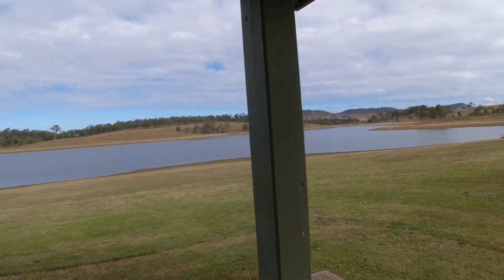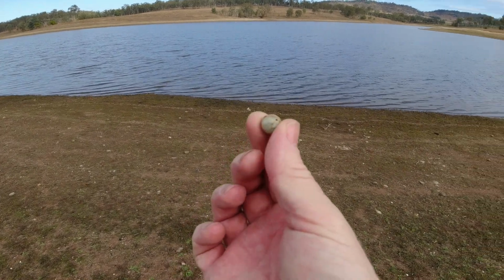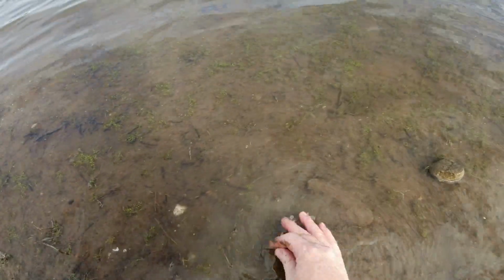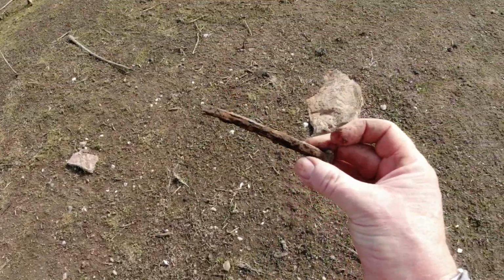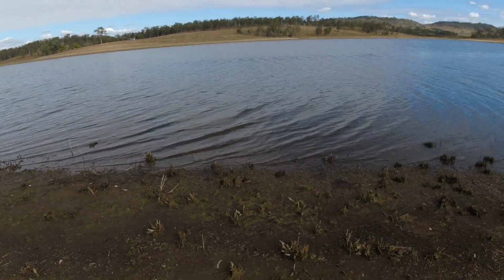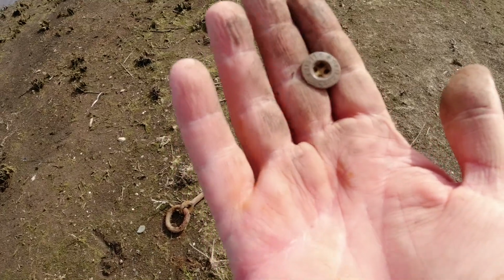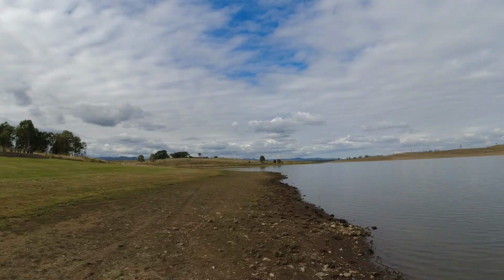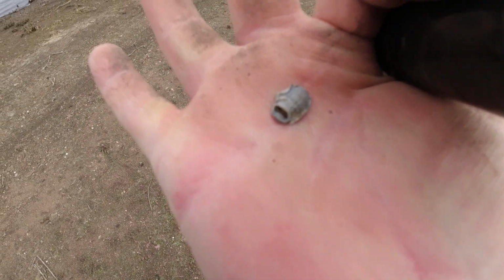Just A Metal Detecting Adventure - June 2023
Suspected former farm house site,